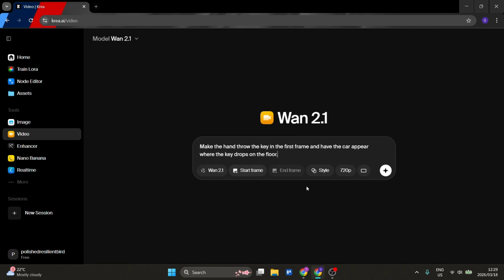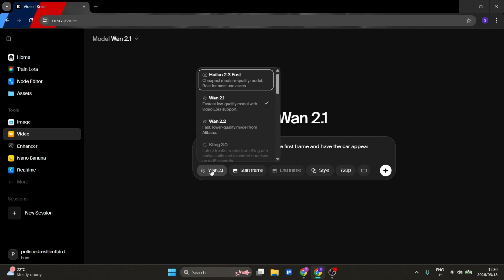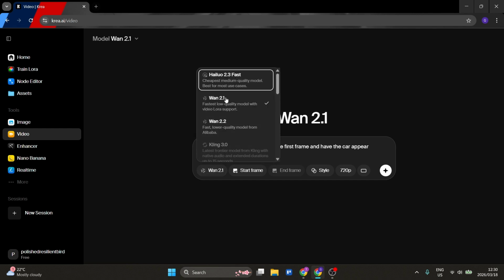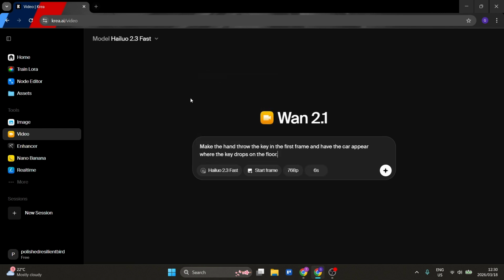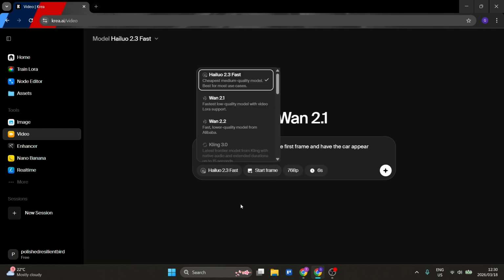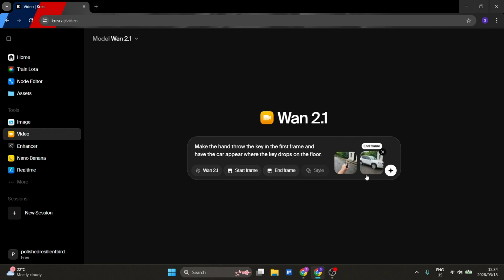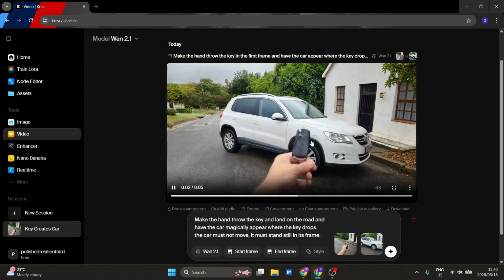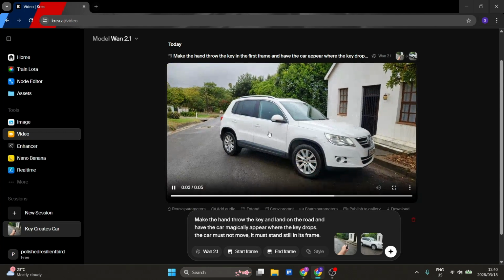How to Create Videos Instantly in Krea.ai | Krea.ai Tutorial 2026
In this video, “How to Create Videos Instantly in Krea.ai | Krea.ai Tutorial,” I’ll show you how to use Krea’s video tools for fast content creation. You’ll learn how to turn ideas into motion, work more efficiently, and use Krea’s real-time creative system for quick results. Krea’s platform includes video generation as part of its AI creative suite

What you’ll learn in this video:
✅ How to access Krea video tools
✅ How to create AI videos quickly
✅ How to use prompts for better motion output
✅ How to speed up creative video workflows
✅ How to combine image and video creation in one platform

👩‍🎓 Creators new to AI video
👨‍💼 Social media editors and marketers
📈 Designers who need rapid content generation
💼 Anyone looking for instant AI video creation